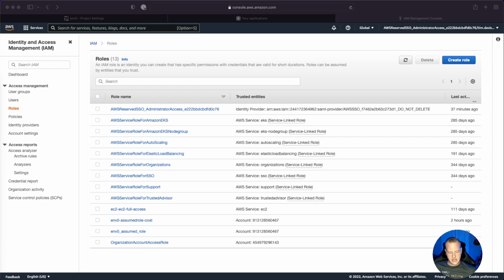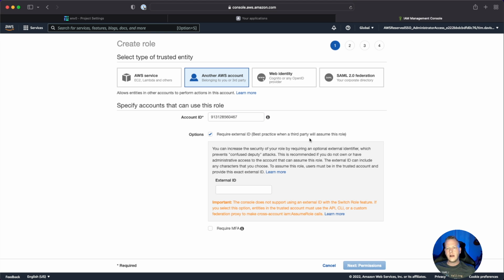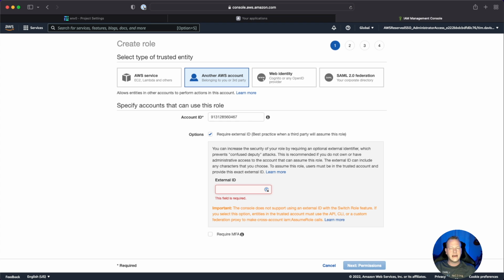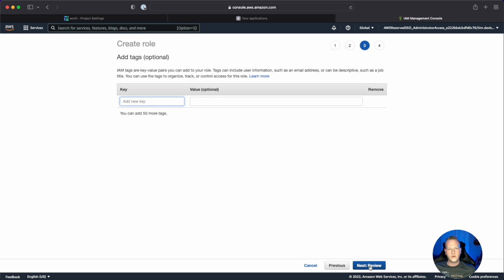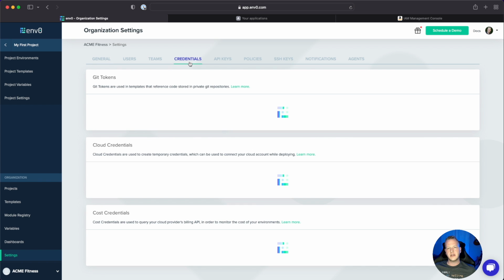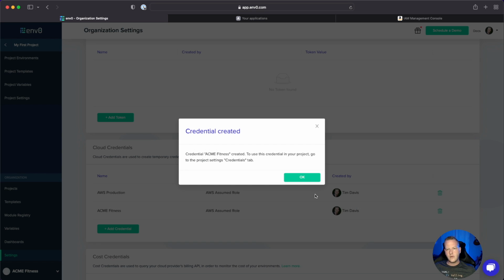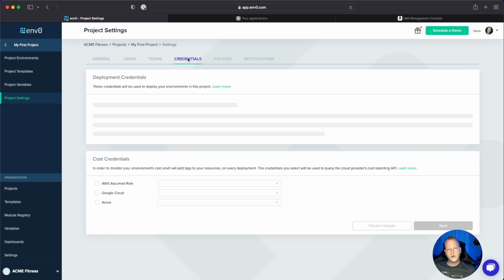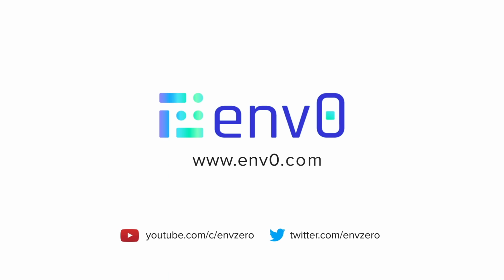Admin Guide - Cloud Credentials - 002 - AWS Assumed Role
In this video, we will focus on creating the Role in AWS that env0 will assume for deployments. This is the recommended method for AWS, as opposed to using the standard key / secrets.